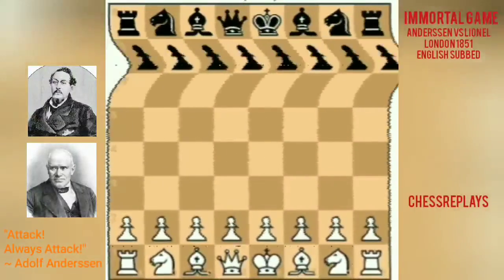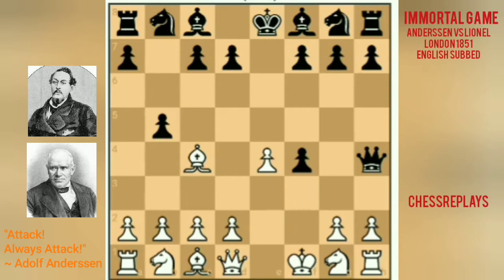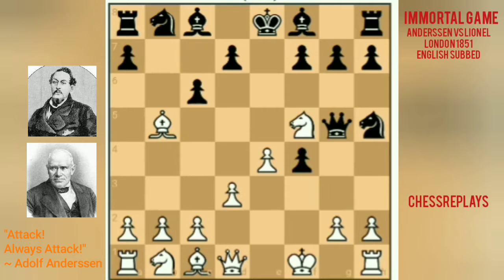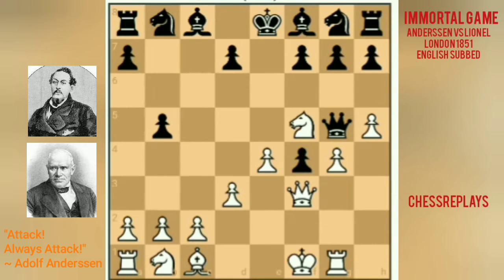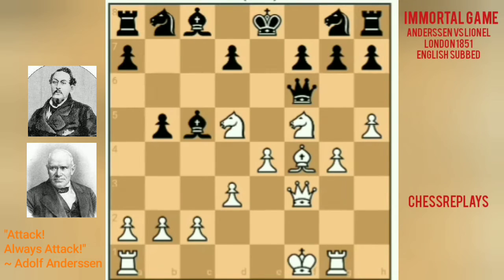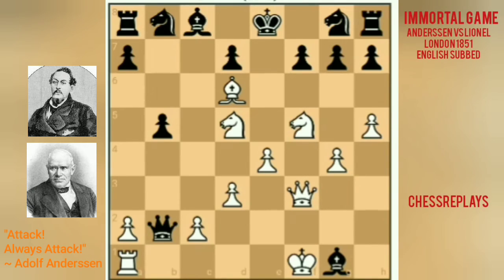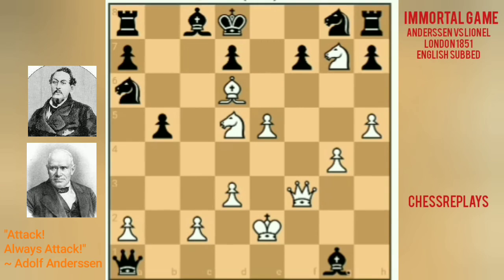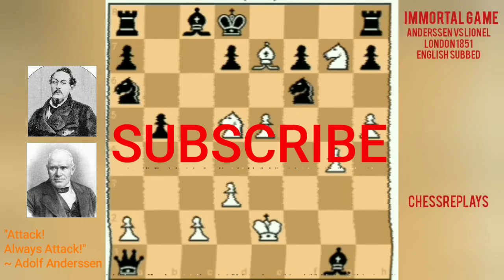IMMORTAL CHESS GAME || ENGLISH SUBBED || ANDERSSEN VS LIONEL LONDON 1851